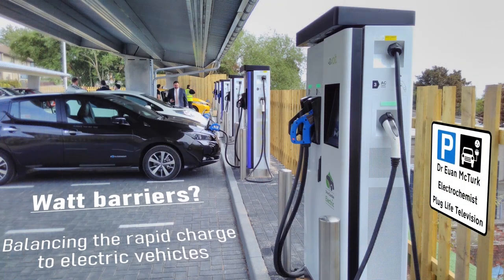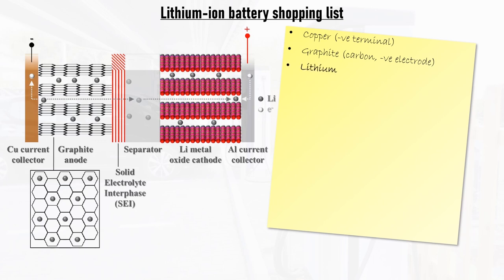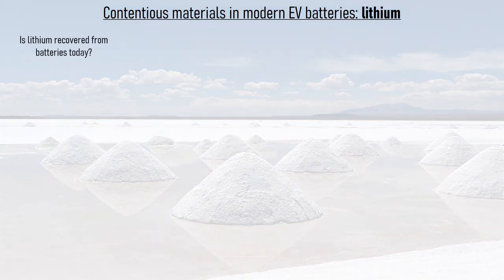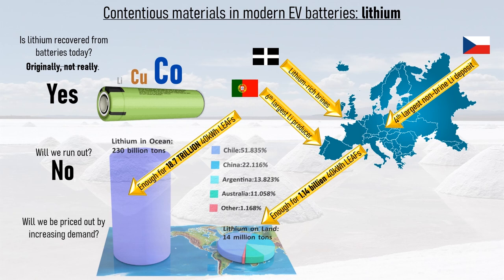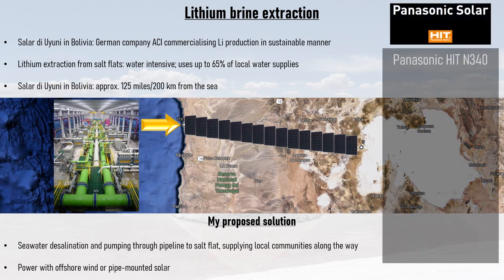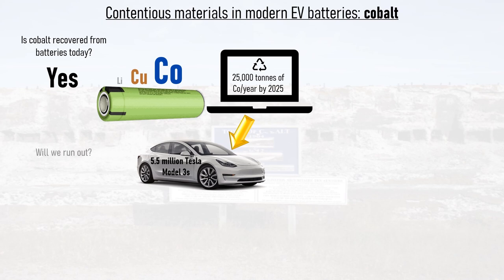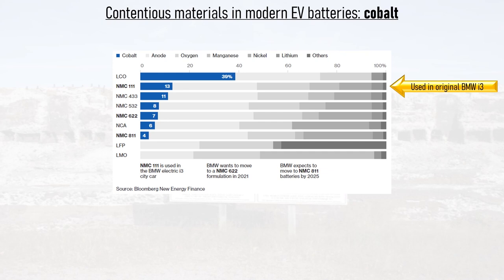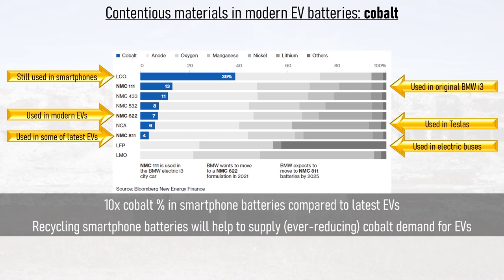Watt Barriers: balancing battery raw materials Part 1 | Plug Life Television episode 23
We know from previous episodes that the National Grid could easily handle every car in the UK being switched to electric propulsion.  However, are there enough raw materials to build lithium-ion batteries every car in the UK, or the world for that matter?  We start off by looking at what goes into a lithium-ion cell, and then look at global reserves of the most contentious raw materials.